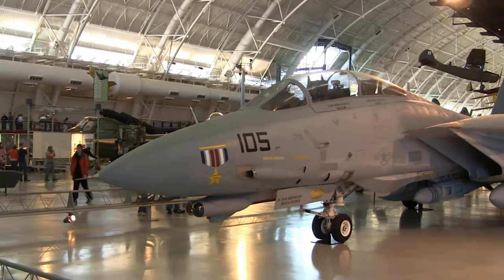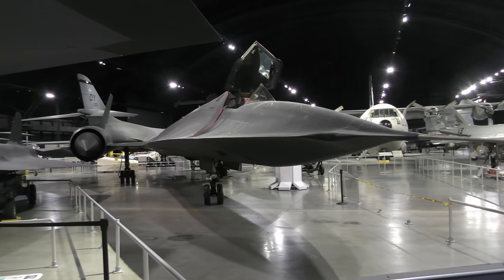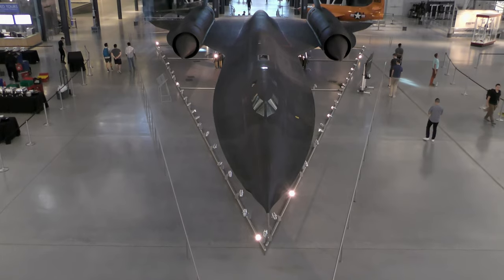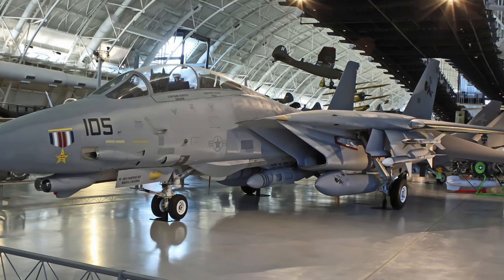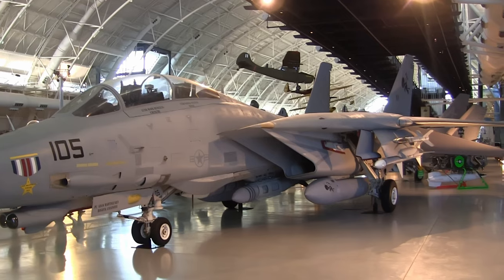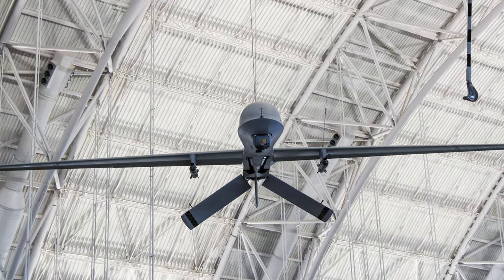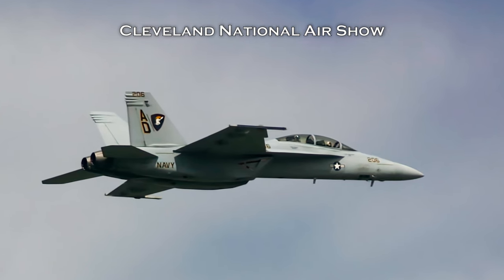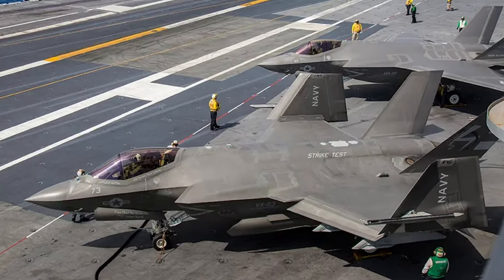U.S. Government aircraft displayed in the Udvar-Hazy Center, part 4, enjoy a narrated virtual tour.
Welcome to Part 4 of a 4 part narrated virtual tours series of U.S. Government aircraft exhibited in the Smithsonian Air and Space Museum’s Udvar-Hazy Center.